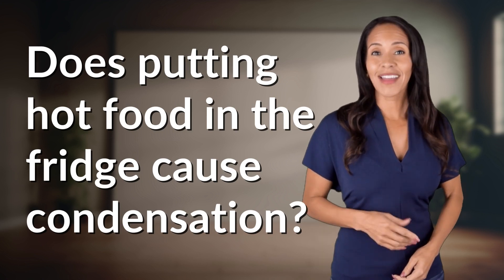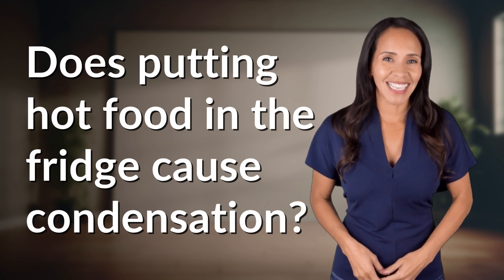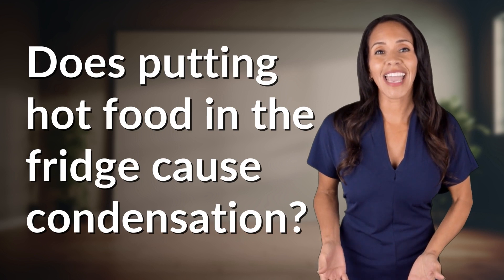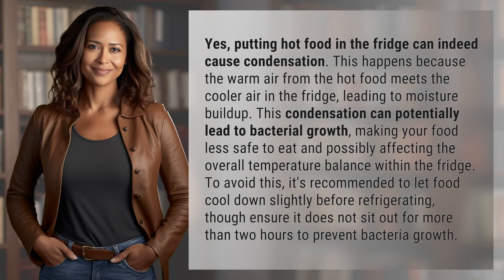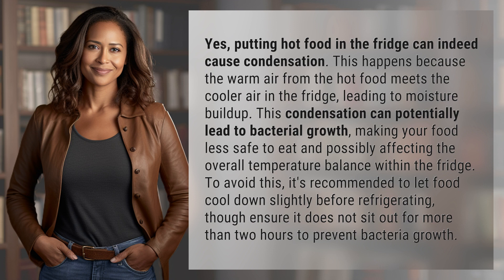Does putting hot food in the fridge cause condensation?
Avoid Condensation: Cool Food Before Refrigerating 👉 Prevent Condensation 👉 Learn why putting hot food in the fridge causes condensation and how to prevent it to keep your food safe and fridge balanced.

Laura S. Harris (2024, April 15.) Does putting hot food in the fridge cause condensation?
    🌐 AskAbout.video